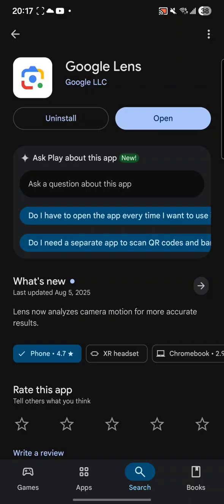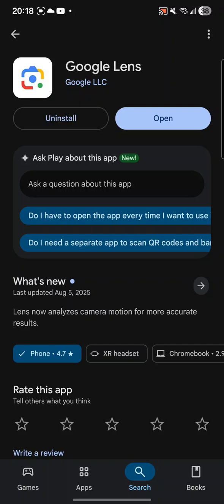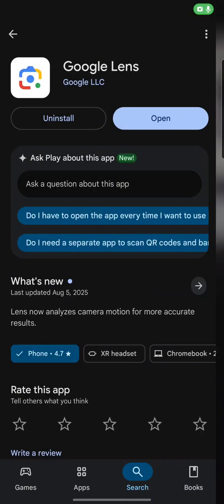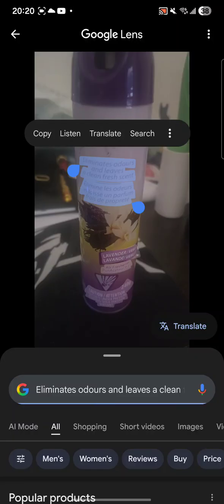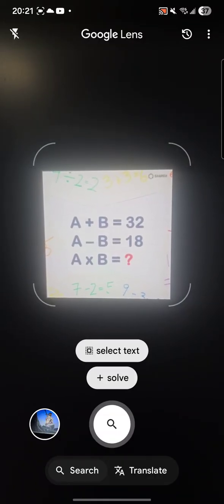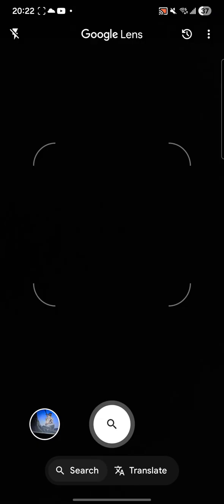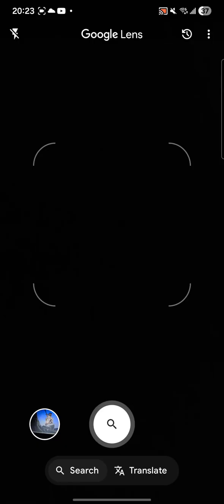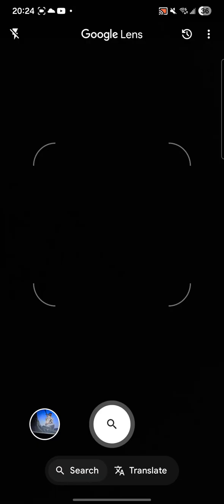Discussion 4 - Google Lens, An AR app example